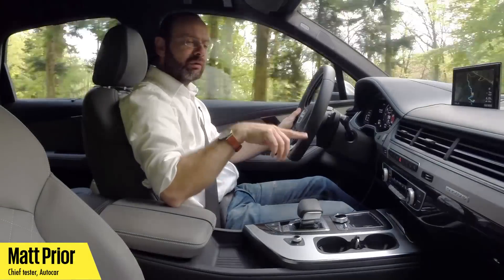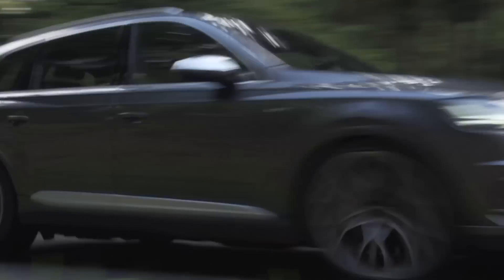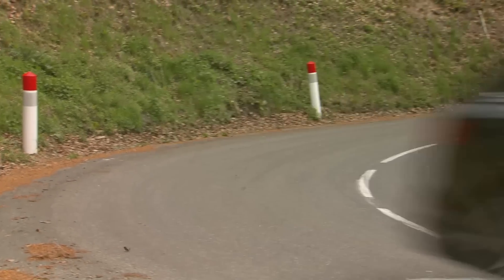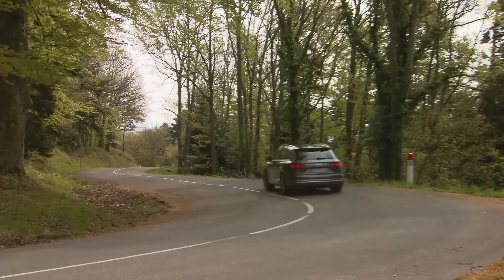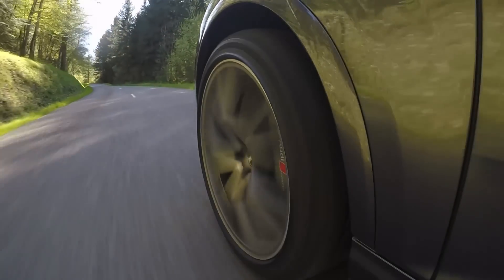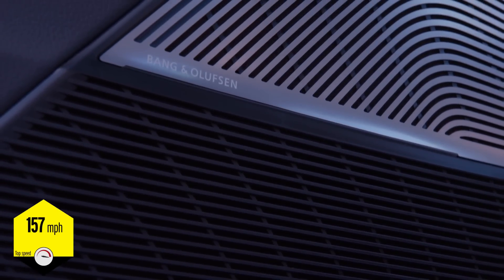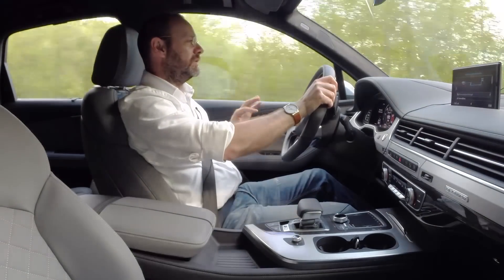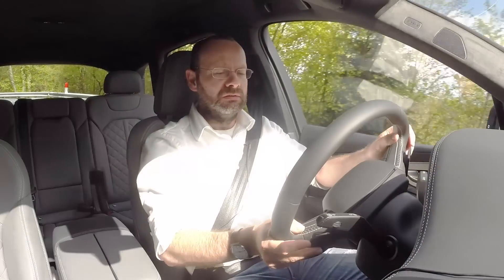Review: Audi SQ7 driven | Autocar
We try the new Audi SQ7, Audi's flagship SUV. With 429bhp it's extremely fast, at £70,970 it's extremely expensive, and with a radical new 48v electrical system making it more responsive and handle better, it's extremely interesting.

Here's what we think of this range-topping Audi 4x4, which will rival the likes of BMW's X5 M50d and the Range Rover Sport SVR.

(No snails were harmed in the making of this video...)